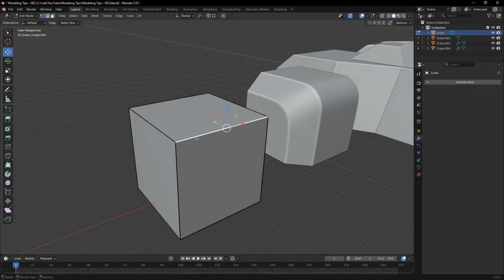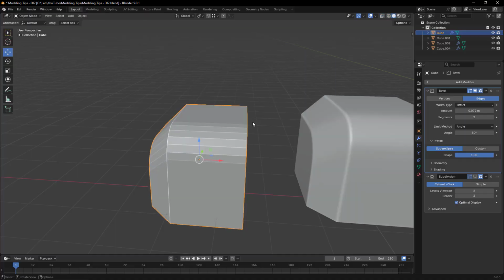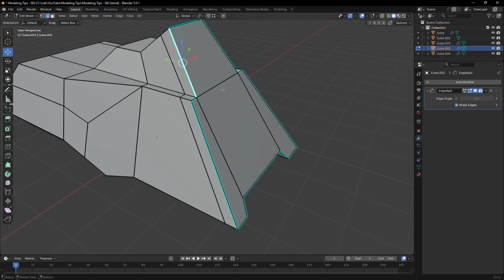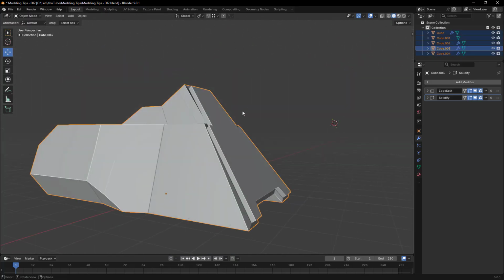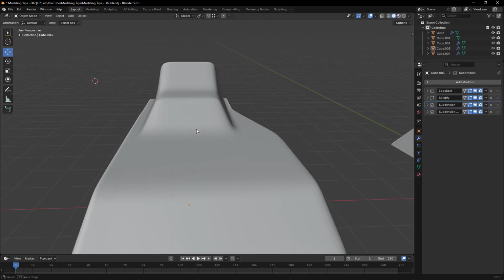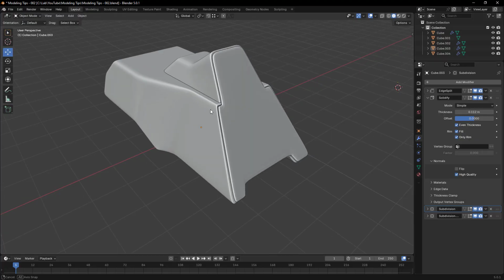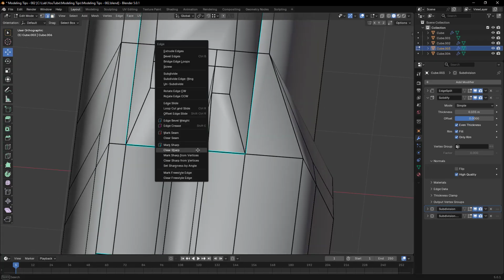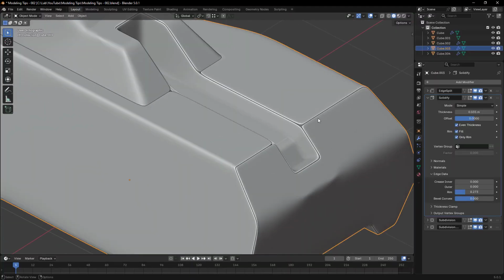Blender Modeling Tips 2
In this Blender modeling tutorial we review using subdivision surface and solidify to create panel lines and create a non destructive workflow.